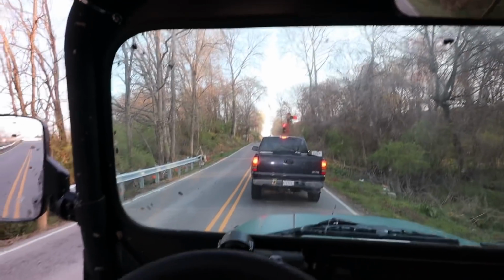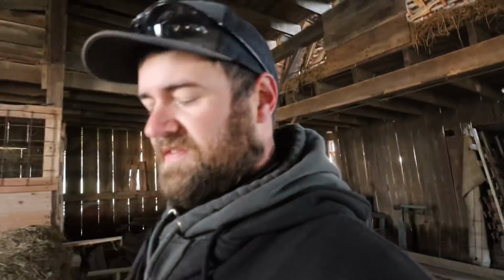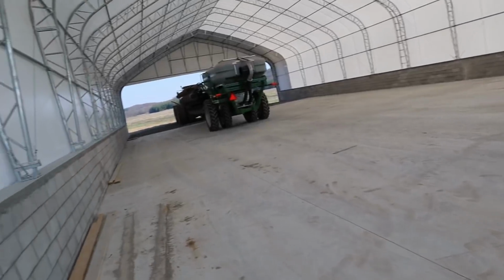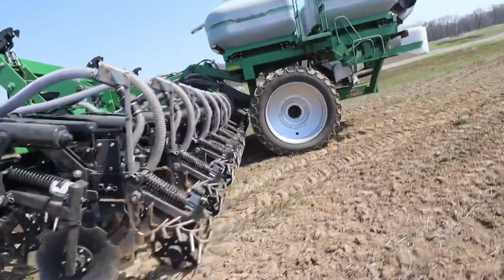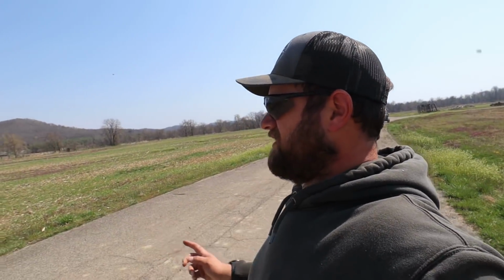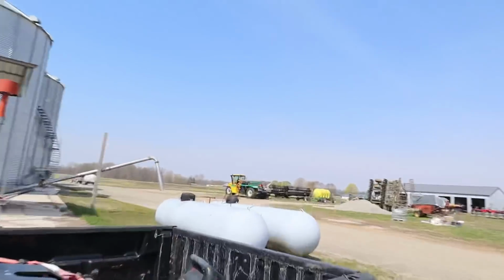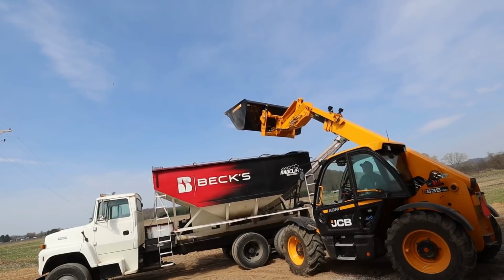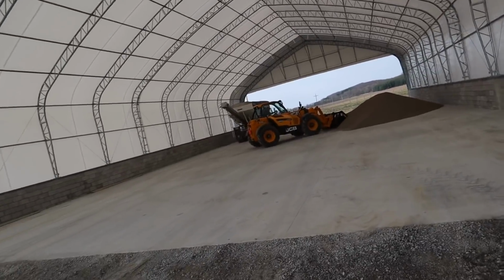Trying to keep a Stripper well fed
First day actually applying fertilizer with the all new Unverferth Raptor Strip-Till bar

Merchandise

620 HP TRACTOR STUCK!